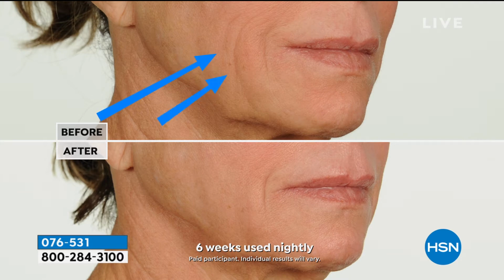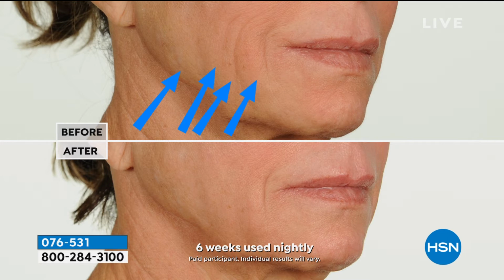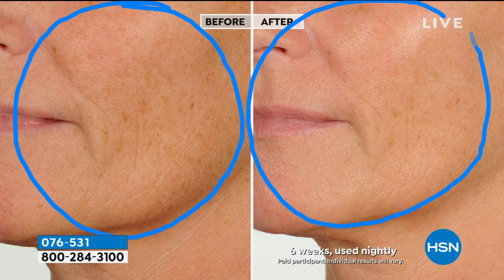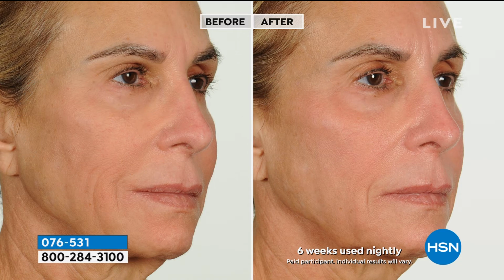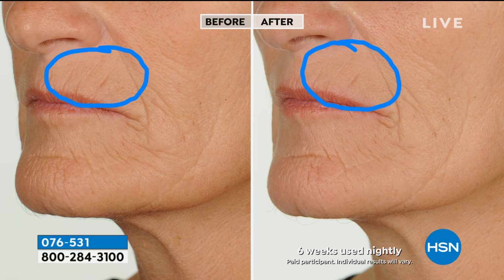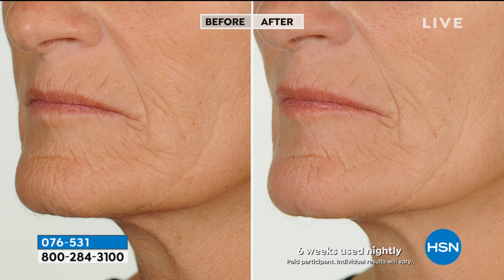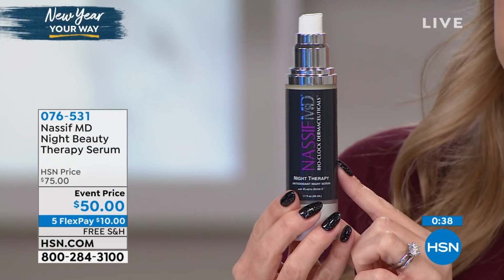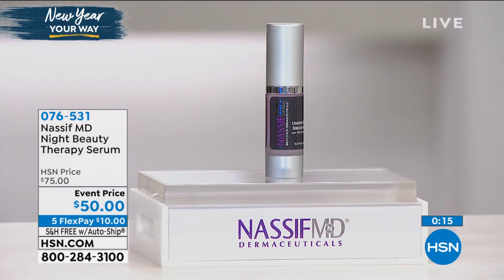Nassif MD Night Beauty Therapy Serum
If you're a fan of beauty sleep, get ready to take it to the next level. This agedefying night serum addresses the look of dry skin, visible wrinkles, uneven skin tone and lack of firmness to deliver a more youthful appearance. Its concentrated formula gently delivers retinol to skin and leaves it looking smoother and firmer. Get the more beautiful skin you've been dreaming of  and all while enjoying those zzzs.

    1.7 fl. oz. Night Beauty Therapy Serum

    Nassif MD Night Therapy may require priming the pump up to 24 times before initial use. We apologize for any inconvenience this may cause.